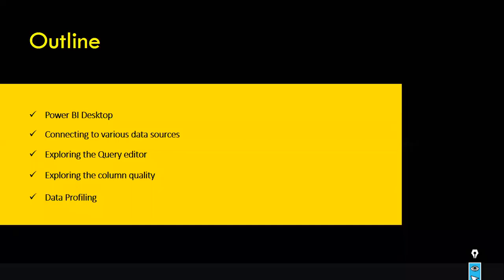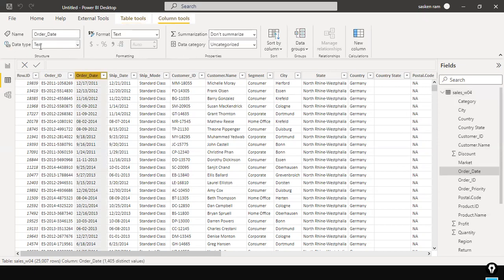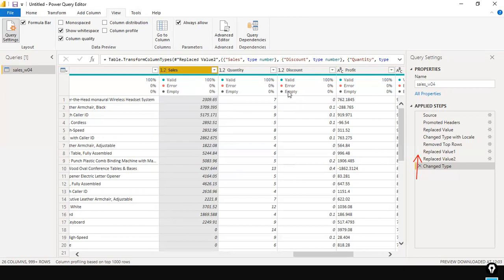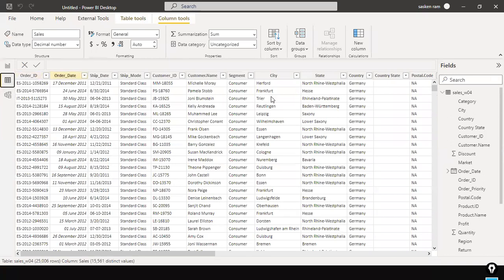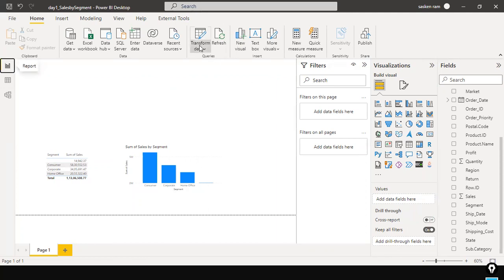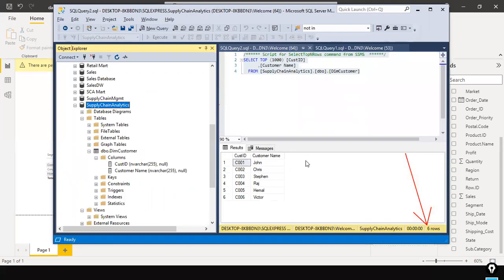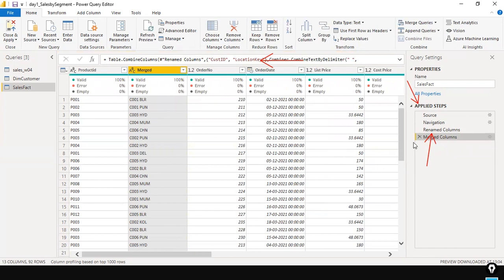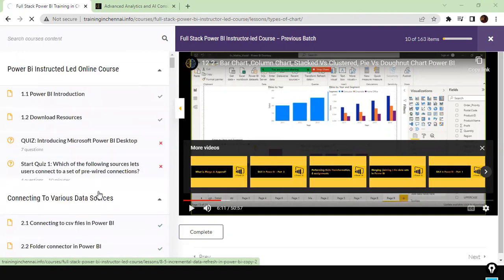Introduction to Power BI Desktop, Connecting to different Source Systems Part 1